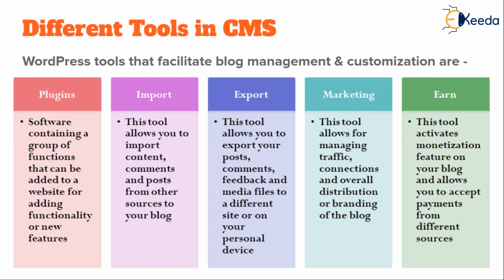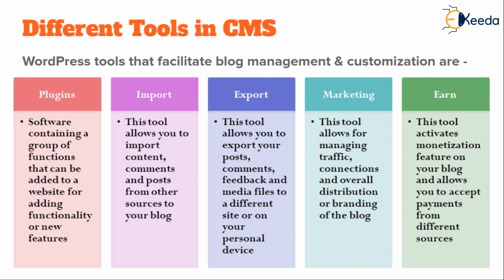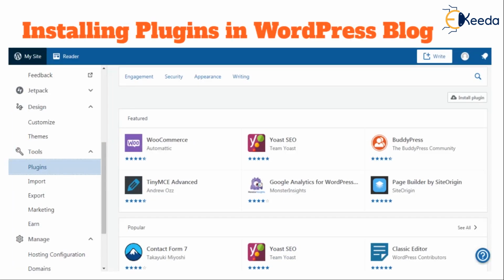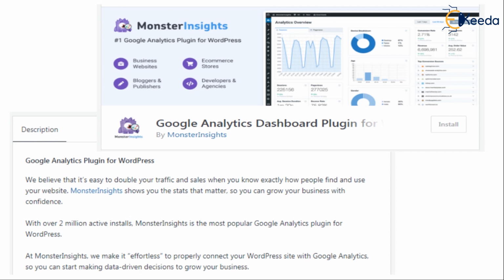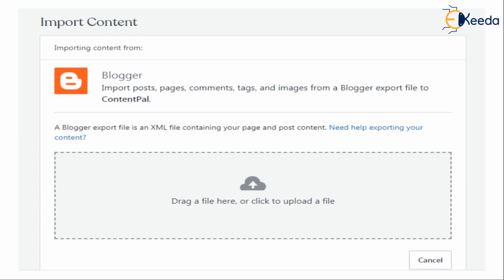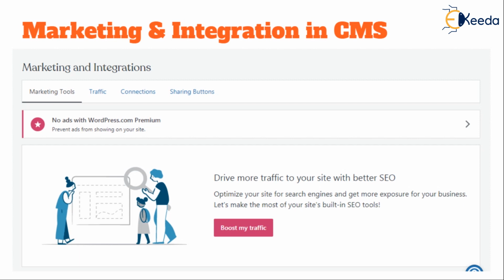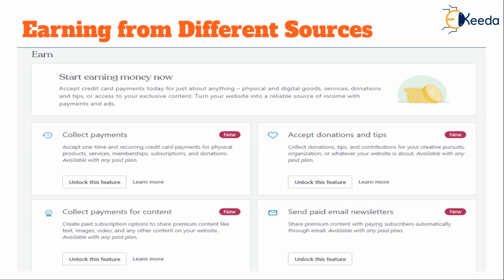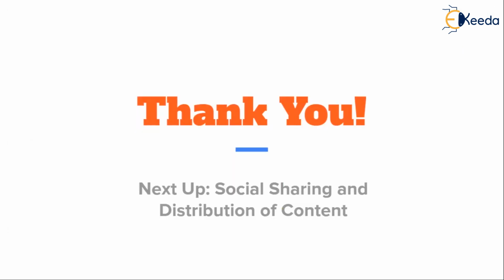Boost Your Productivity With These Must-have Plugins And Tools!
Looking to supercharge your productivity? Look no further! In this video, we're diving into the essential plugins and tools that will revolutionize the way you work. Whether you're a student, professional, or entrepreneur, these tools are guaranteed to streamline your workflow and maximize your efficiency. From browser extensions to task management apps, we've got you covered. Don't miss out on these game-changing productivity boosters – watch now and start accomplishing more in less time!